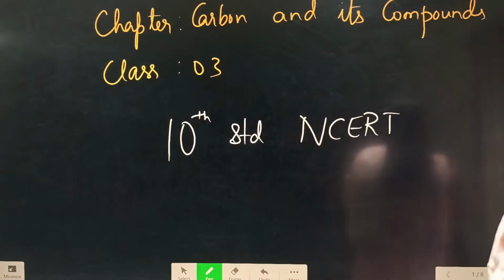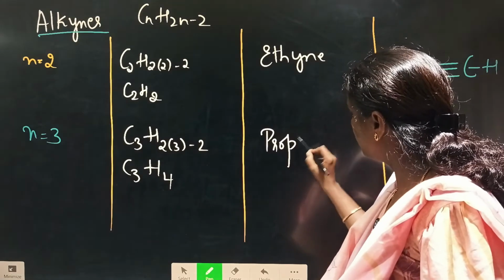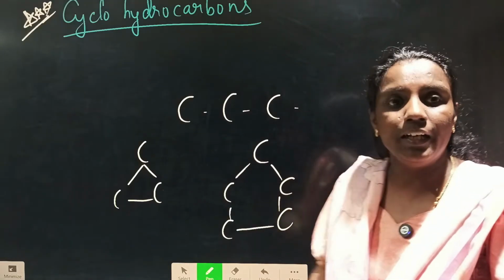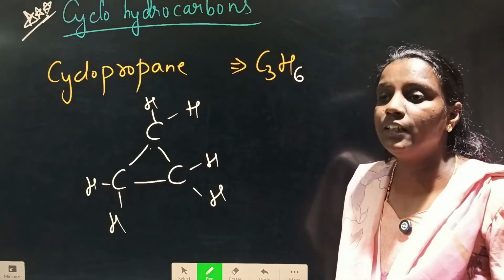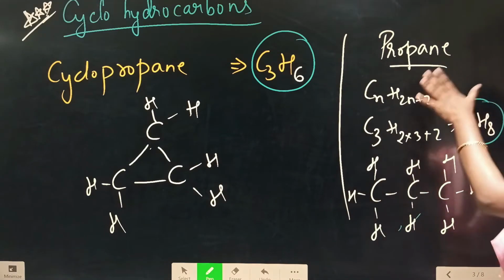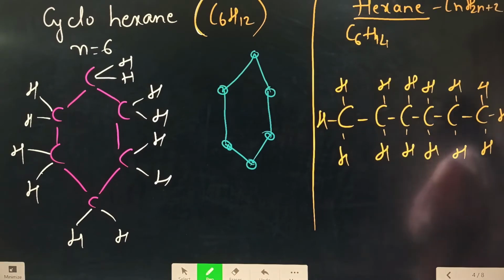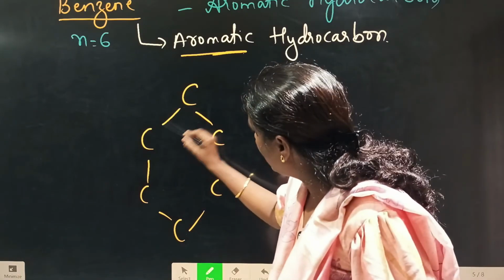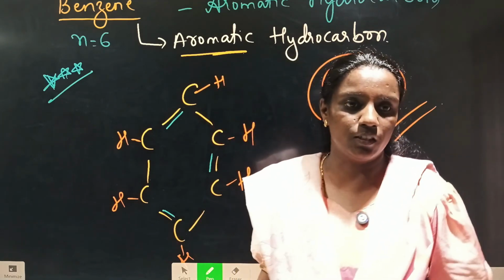Class 10 | Chemistry | Class-03 | Unit 04 | Carbon & its Compound | TTT Academy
Hello Everyone,

Alkanes/Alkenes/Alkynes

Greetings from TTT Academy!

10th Class New Batch Commencing.

Features
- Effective classes conducted by well experienced faculties
- Class conducted by Experts
- Interaction with  each and every students in a class
- Many Tests and Exams

- In the app, you'll find all the study materials, live and recorded classes, mock tests, and more to help you with your studies.

Download our TTT Live Learn App...

App for weekly test, Class Recorded videos, Previous Question Papers and Study materials.

ORG Code- uxsoa
 :-- Free Batch Code: tttdcet

Best regards,
Dr. Savina J P
TTT Academy